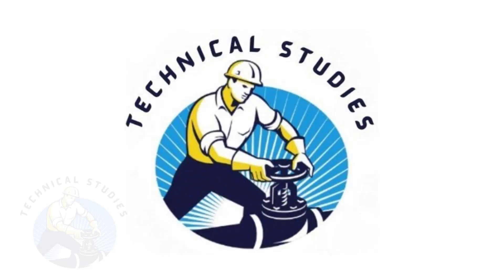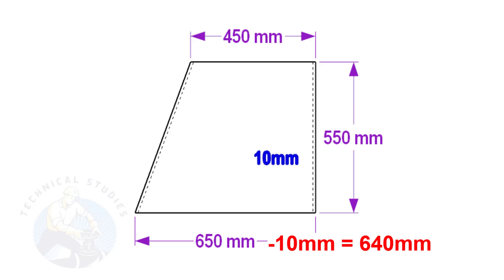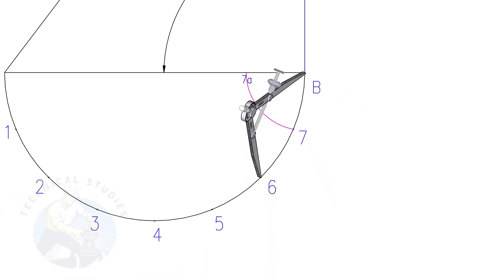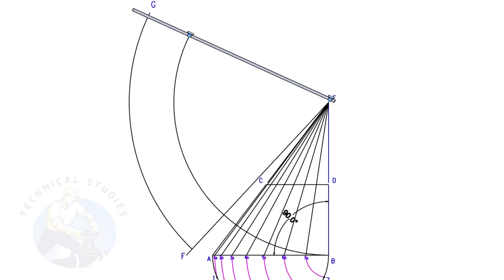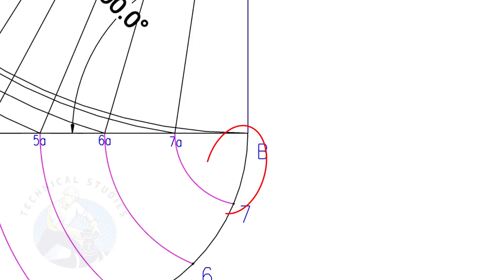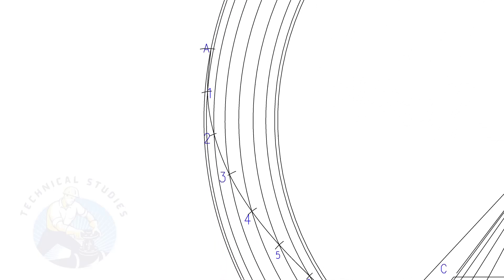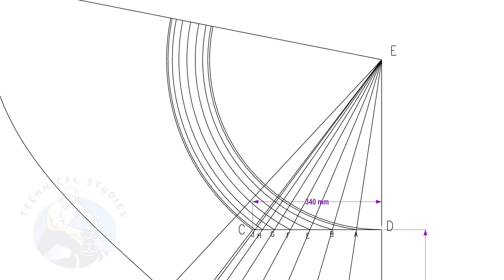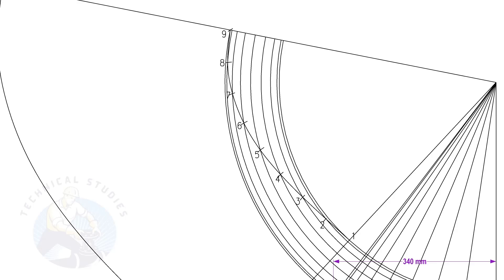How to layout an eccentric cone. Easiest method. एक्सेंट्रिक कोन कैसा बनाएंगे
How to layout an eccentric cone for pressure vessels, heat exchangers, piping etc. Easiest tutorial @technicalstudies.
FOR PDF
PIPE DRAWING. SLOPE CALCULATION
TABLE DRAWING.
PIPE WIRE BENDING.
PIPING ISOMETRIC 3D.
PIPING ISOMETRIC DRAWING.
Pipe Dimensions full chart.
Sketch piping.
Piping iso drawing.